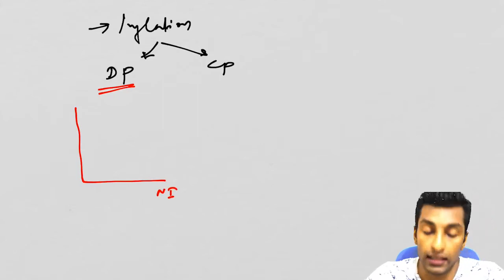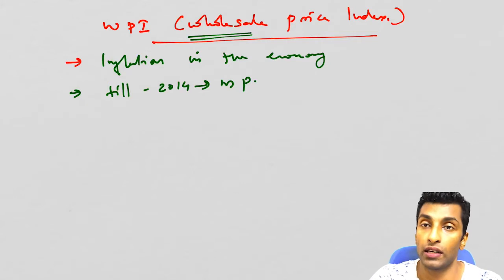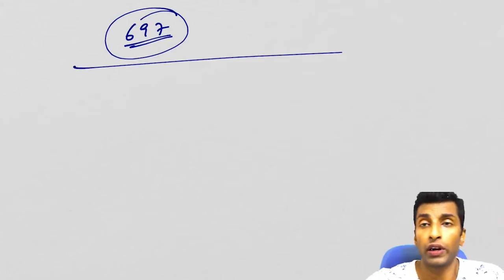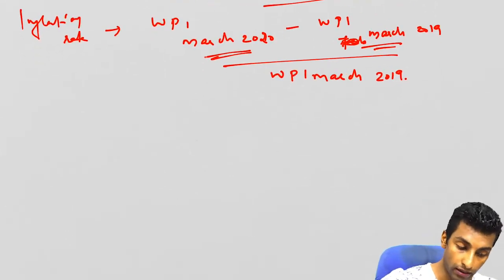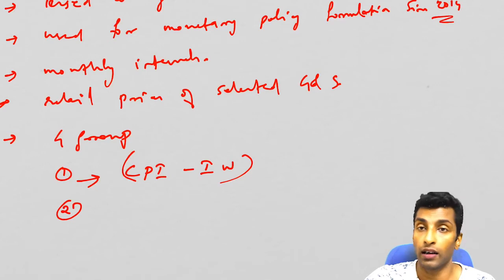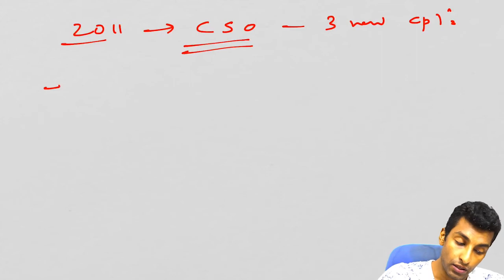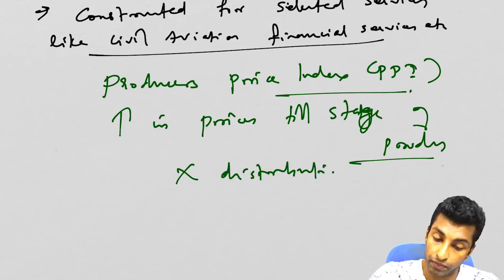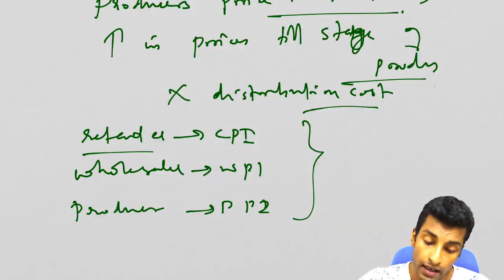Measuring Inflation: WPI, CPI, and More Explained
IAS Mentorship

Sociology Mentorship

IAS Course

Learn how inflation is measured in India with a detailed explanation of Wholesale Price Index (WPI), Consumer Price Index (CPI), and other inflation indices. This video covers the methodology, base years, and differences between WPI and CPI, highlighting their significance for monetary policy and economic analysis.

Key Topics Covered:

WPI (Wholesale Price Index):

Measures inflation at the wholesale level, focusing on 697 commodities.
Base year: 2011-12; excludes services as they lack a wholesale market.
Calculated by the Ministry of Commerce and Industry.
CPI (Consumer Price Index):

Reflects the cost of living and impact of inflation on consumers.
Base year: 2012; includes essential goods and services.
Four CPI categories: Industrial Workers, Urban Non-Manual Employees, Agricultural Laborers, and Rural Laborers.
Other Inflation Indices:

Service Price Index: Tracks inflation in select service sectors like banking and aviation.
Producer Price Index (PPI): Focuses on price changes up to the production stage, excluding distribution costs.
Base Effect:

How extreme values in previous years distort inflation and growth rates.
Examples from commodity prices and agricultural production.
This comprehensive video also explains methods like point-to-point inflation calculation and 52-week average inflation for a deeper understanding. Perfect for UPSC aspirants, students, and anyone interested in understanding inflation and its measurement.